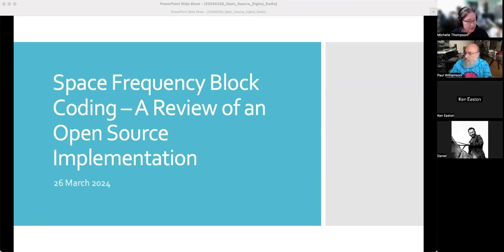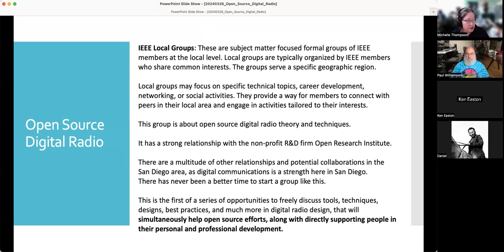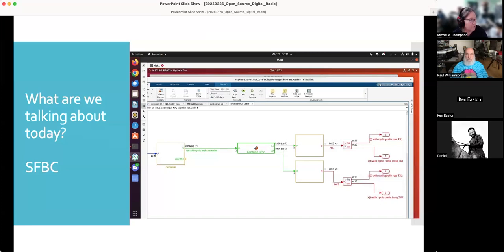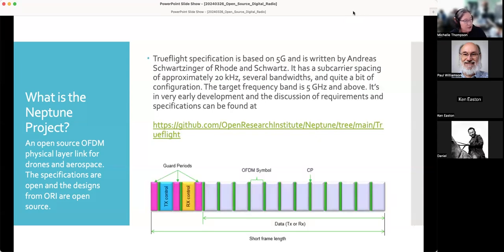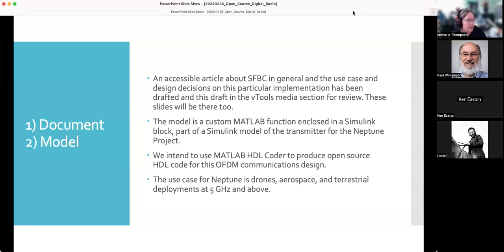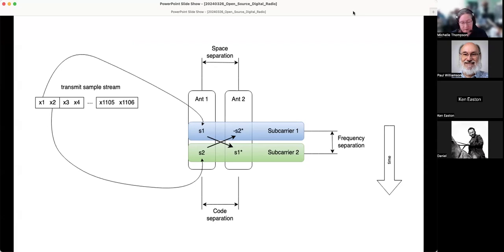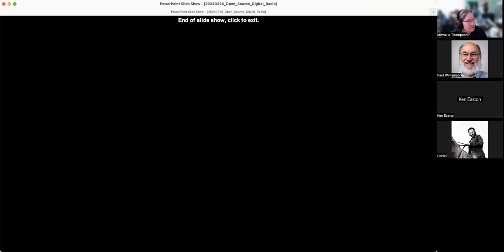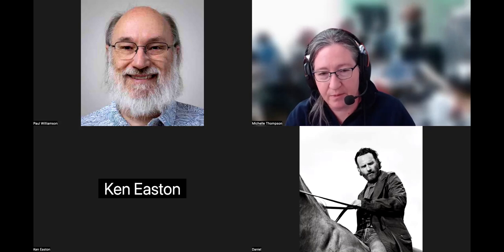26 March 2024 Open Source Digital Radio Local Group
Space Frequency Block Coding - Review of an Open Source Implementation

`0:00 - 1:45 Intro`
`1:45 - 3:26 IEEE Local groups`
`3:26 - 5:52 OFDM: SFBC`
`5:52 - 8:34 OFDM: Neptune Project`
`8:34 - 16:21 SFBC Documentation`
`16:21 - 17:34 SFBC Q&A`
`17:34 - 30:40 Documentation and Feedback`
`30:40 - 31:27 Neptune`
`31:27 - 33:34 Discussion`
`33:34 - 35:49 Questions, Comments, Summary`